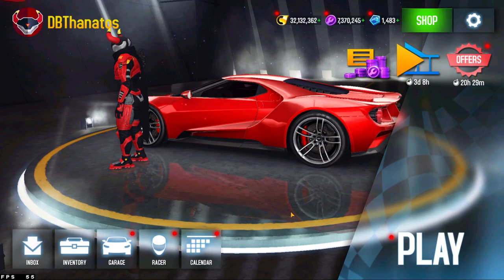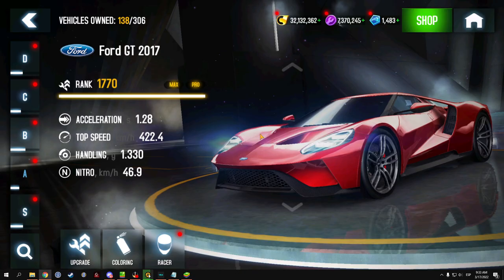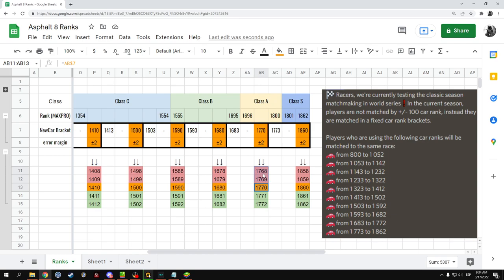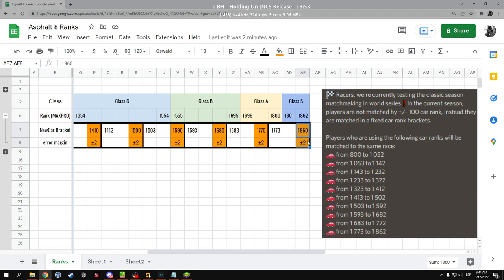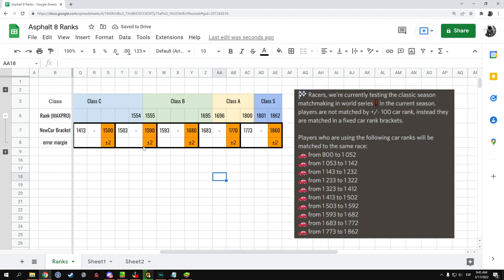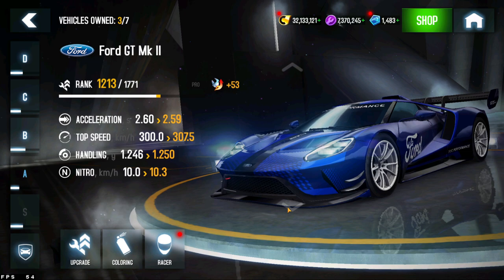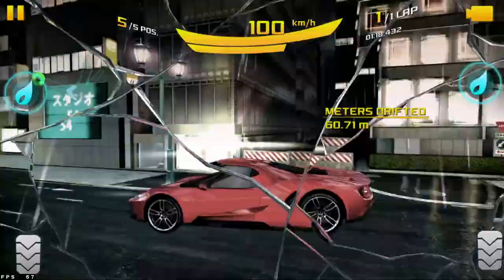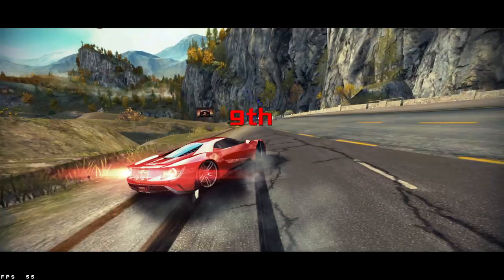Ford GT NERF - How Multiplayer Works & Why Gameloft is Doing This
Timestamps:
00:00 Introduction
00:32 Ford GT before
01:49 New MP system overview
03:27 Ford GT under "new" MP system
04:15 Ford GT NERF - rebalance
06:55 Quick recap
07:30 Why not revert everything?
07:50 DISCLAIMER
08:12 GL wants to make things obsolete
08:35 Example: deprecating Credits for FuCs
12:05 GL won't reverse on their plans
13:05 Notice the Festval cars ranks, meaning...
14:55 The MP system was planned long ago
15:15 Rebalancing old cars into the brackets
15:58 Misunderstanding the "testing" of new MP
17:04 Actually playing with the Ford GT
17:51 New cars = Good. Old cars = Nope
18:58 Why 1770 instead of 1772?
22:54 NOTHING will be the BEST forever
23:42 Example: Jesko is not the BEST anymore
24:41 The carrot on the stick
25:10 Dumb real-life example of getting 1-upped
25:50 GL will conitnue adding "the new best"
26:50 The "big picture"
27:30 Lambo Centenario, will eventually get the axe
28:40 Closing thoughts about the plan
30:00 One last race, closing thoughts on the car itself
31:54 Shameless plugs & Byes!